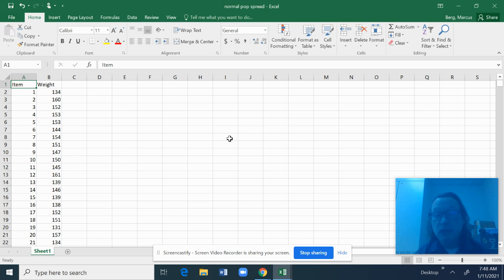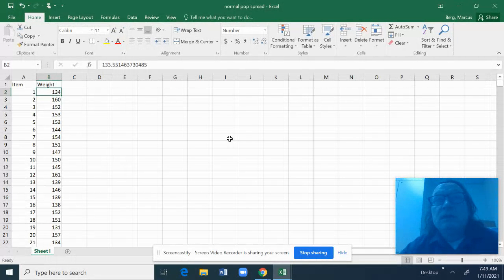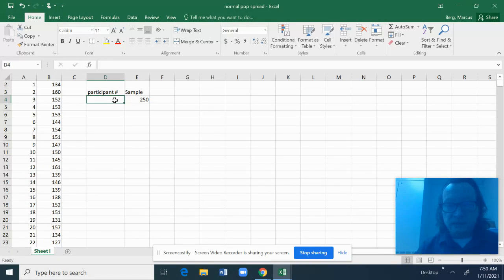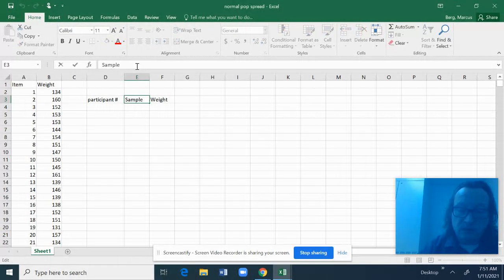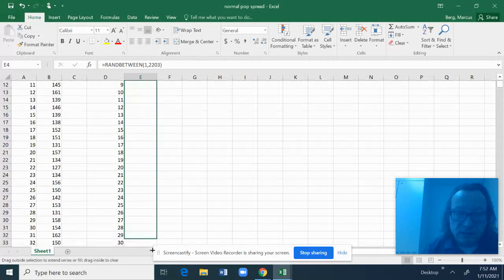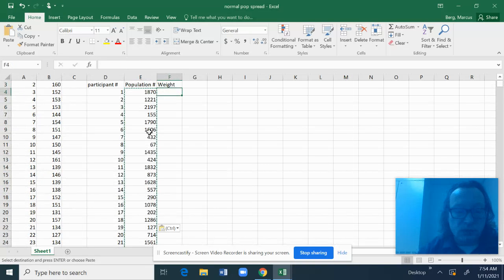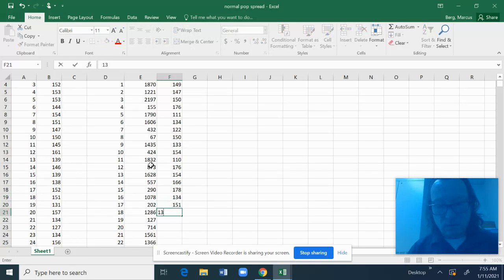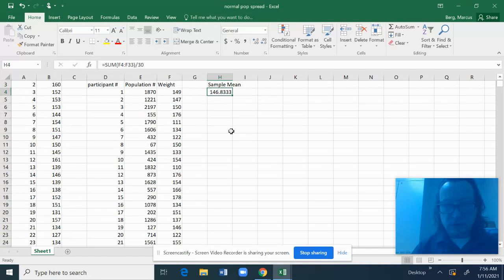Untitled: Jan 11, 2021 7:56 AM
1-11 assignment prob stats